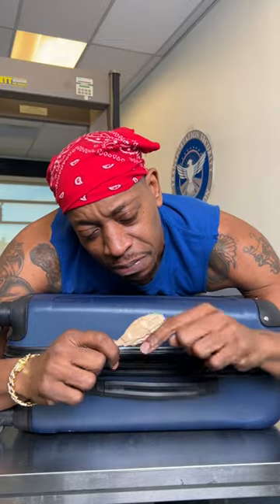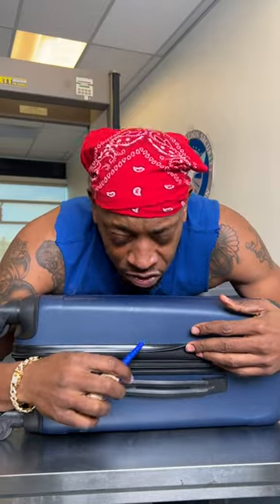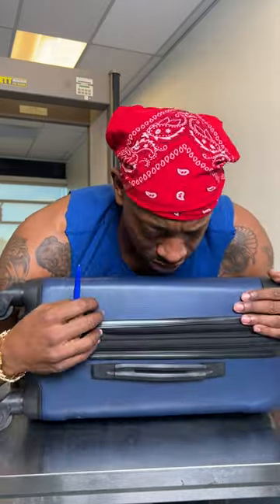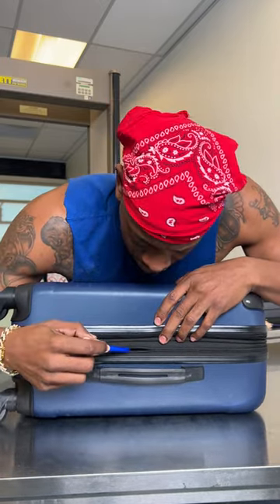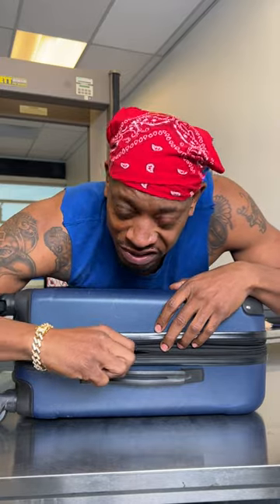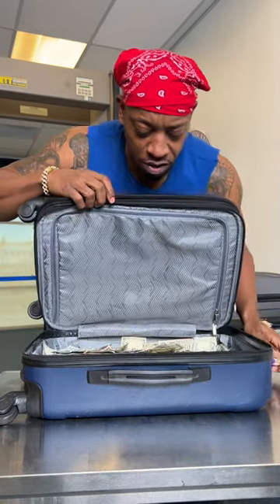Man open the suitcase by using a pen